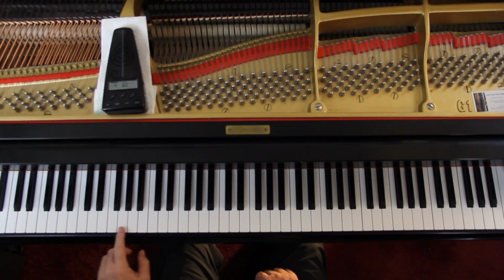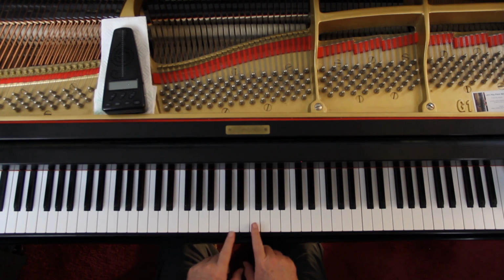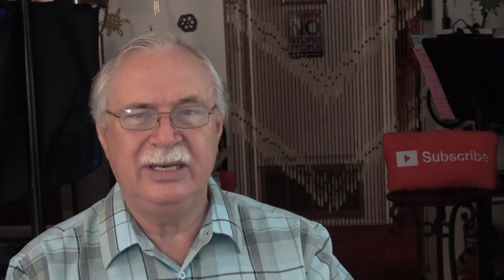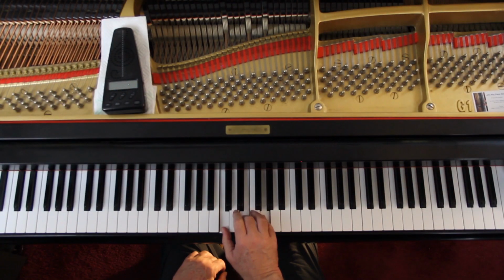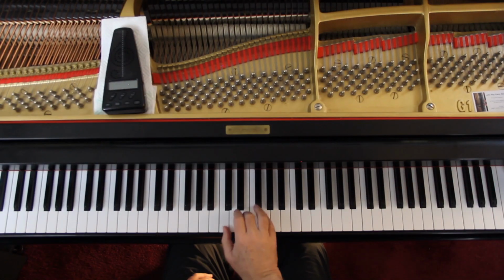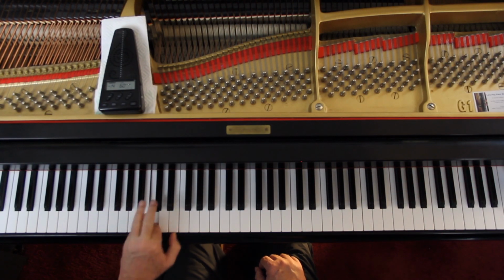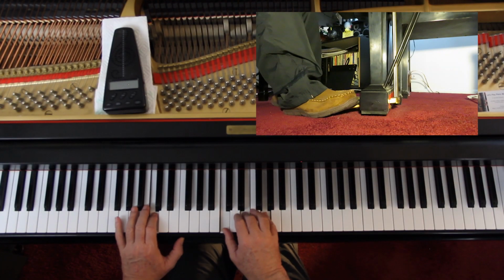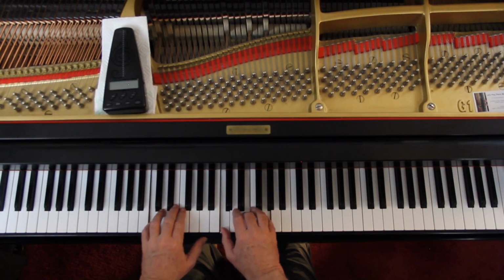Alfred's Piano 101 Book 1, Page 104, Parallel Moves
An in-depth piano lesson on how to play Parallel Moves in Alfred's Piano 101 Book 1, Page 104.
by Renfrow

Things to Remember - 0:00
Play with Me - 13:23

Metronome = 60